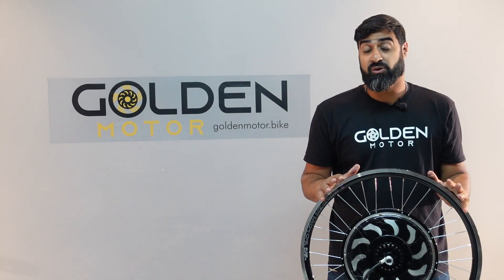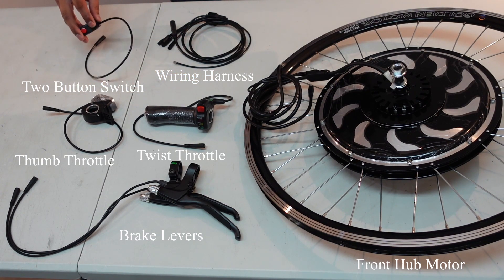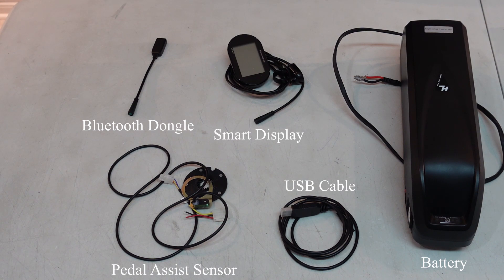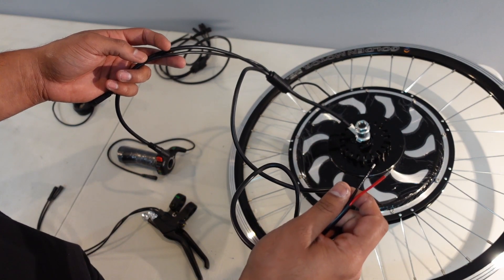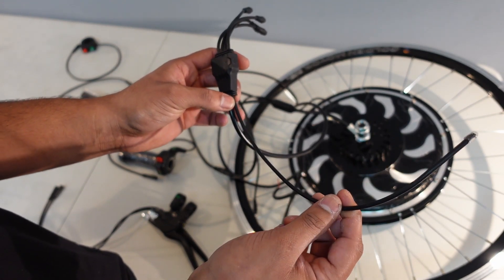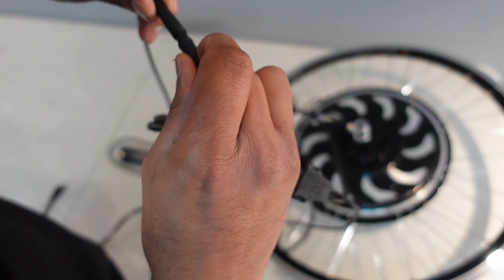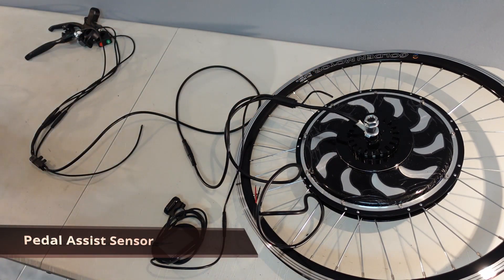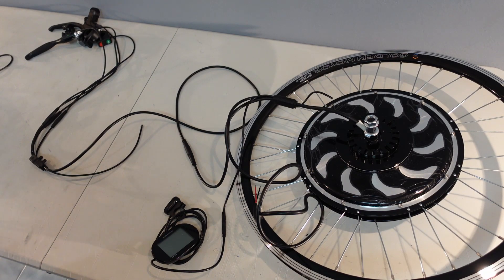Easiest and Fastest Way to Convert your Bike to Electric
Fastest and Easiest way to convert any bike into electric. In the video, we used the Magic Pie 5 front conversion kit by Golden Motor.